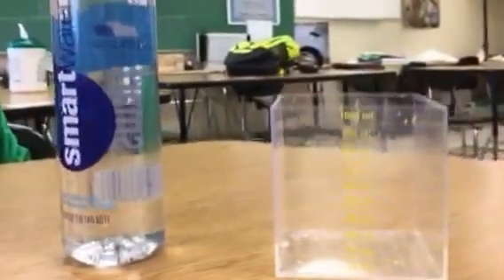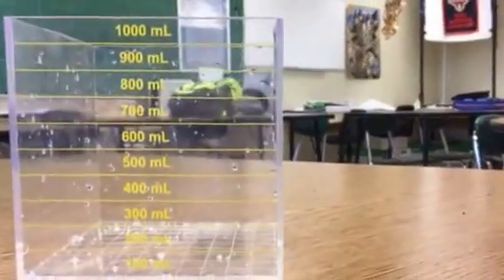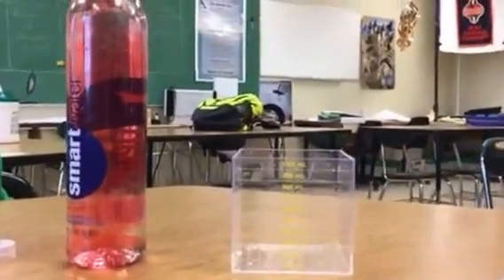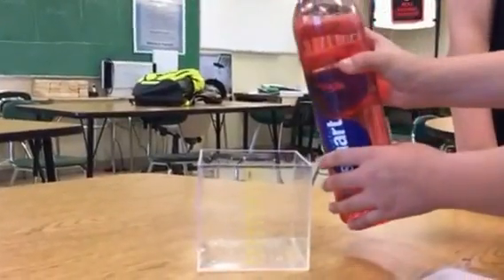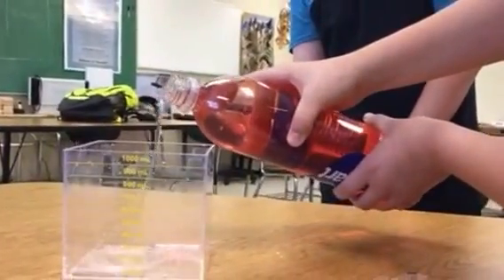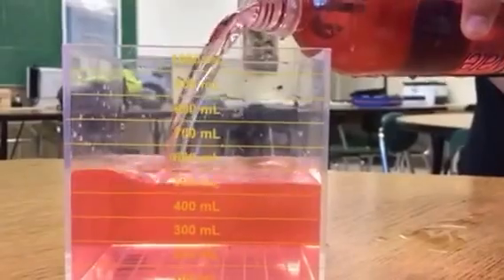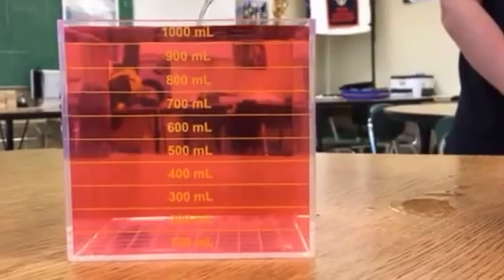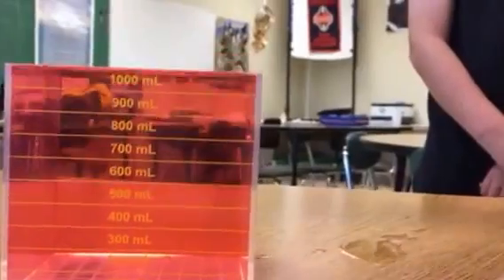Volume 1 Liter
Will a 1 liter bottle of water fit exactly into a 1 cubic liter container?